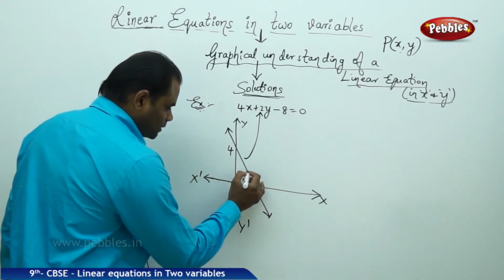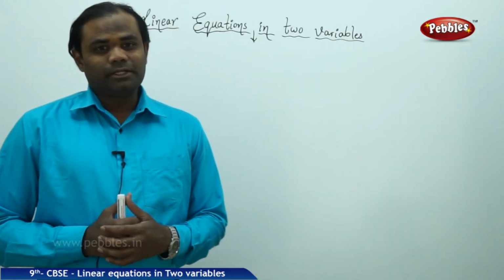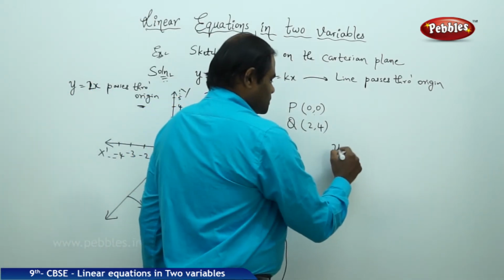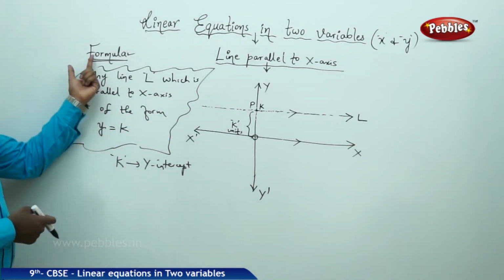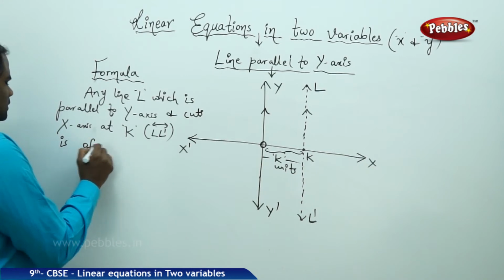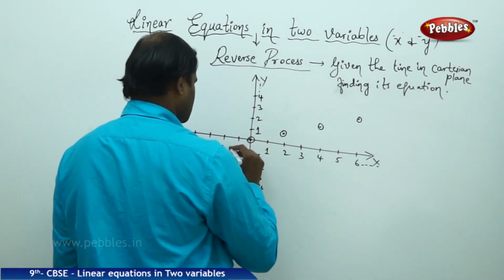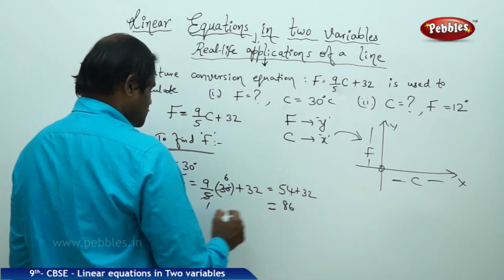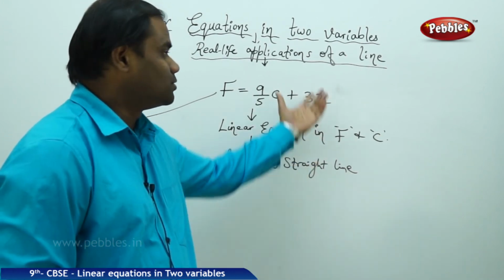CBSE Syllabus Class 9 Mathematics | Linear equations in Two variables | Part-2